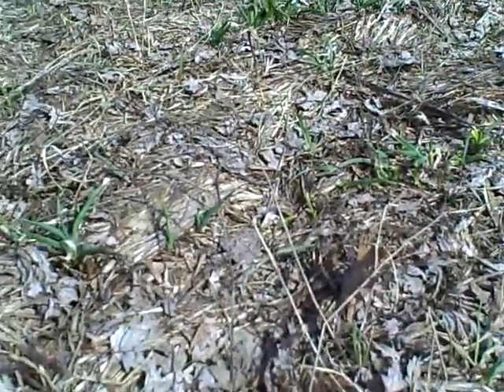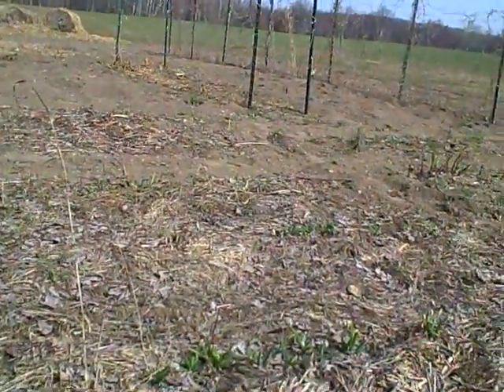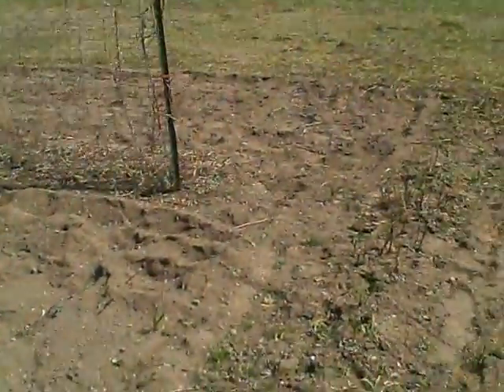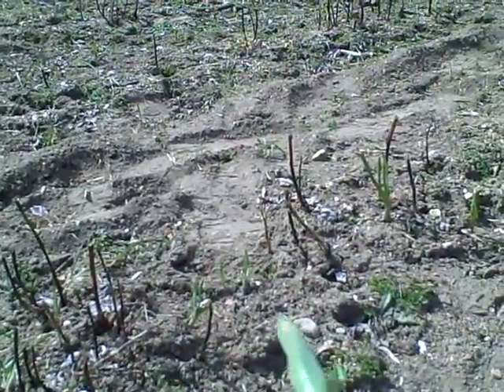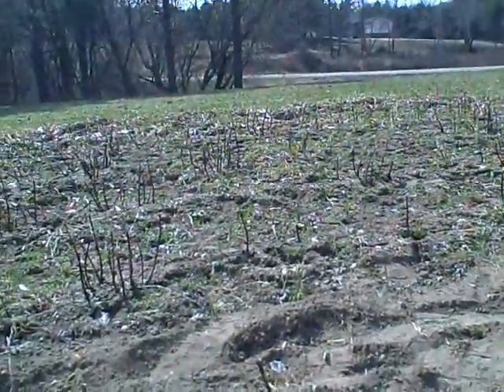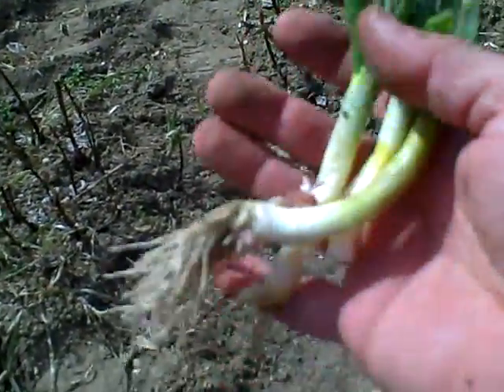Early spring green onion and green garlic MI 3/27/10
Harvesting some green garlic and green onions that overwintered, for fresh vegetables first thing in the spring. Harvested in MI on 3/27/10